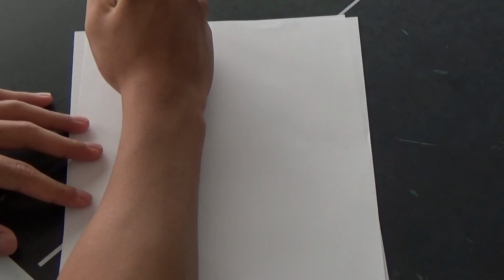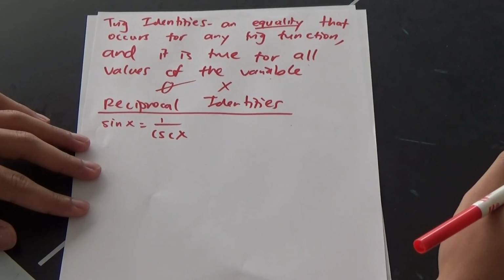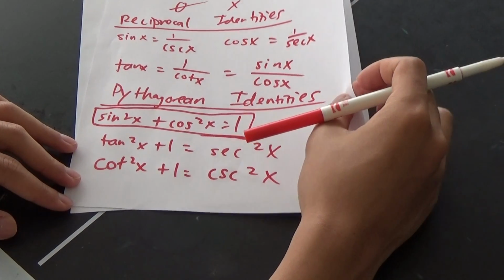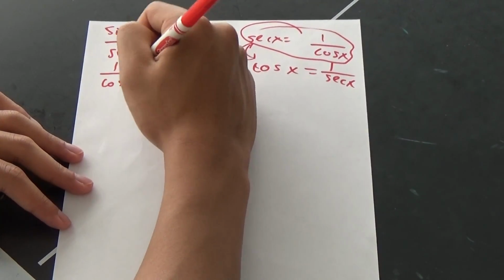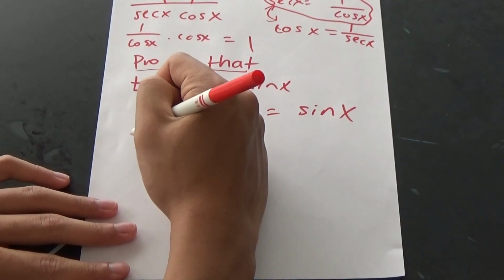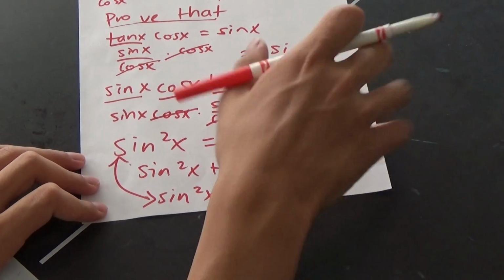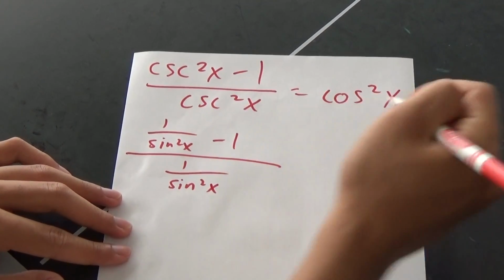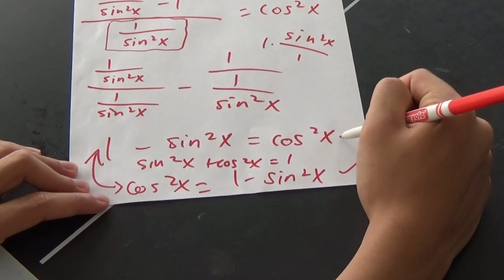PreCalculus- Trig Identities Intro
Trig Identities with Derek!!!